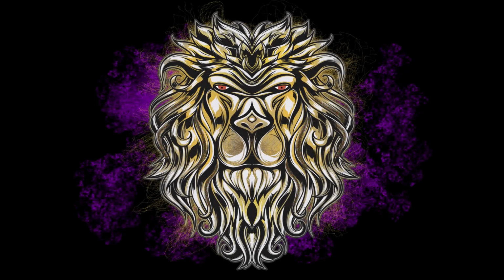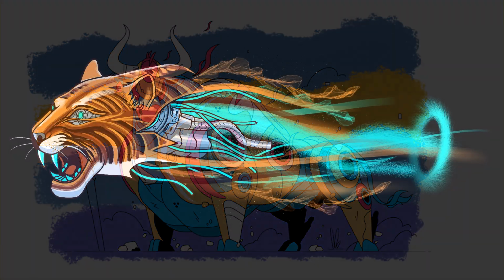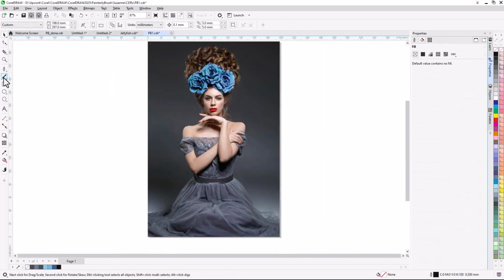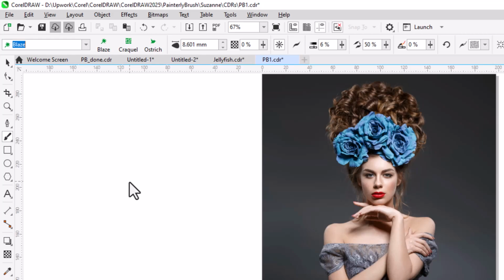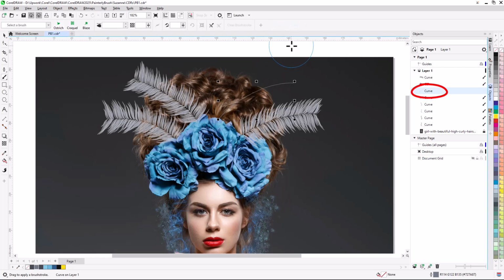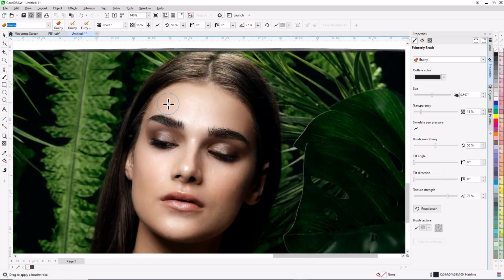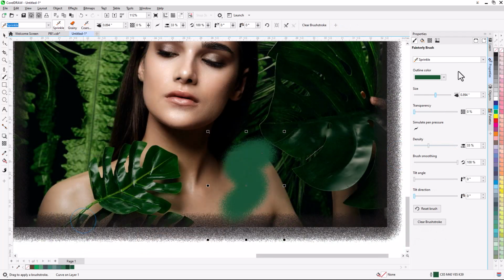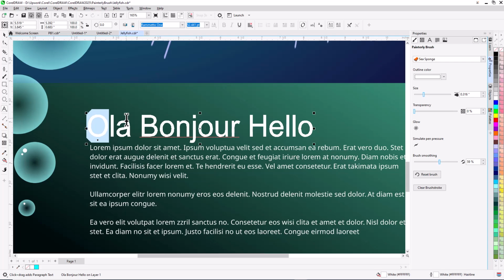Experience new strokes of brilliance with Painterly brushes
Unleash your creative genius with impeccably realistic pixel-based brushes, built on world-famous Corel® Painter® brush technology. Learn how to apply brushstrokes to existing vector paths and draw brushstrokes as you design.